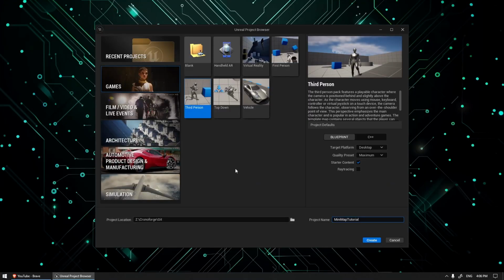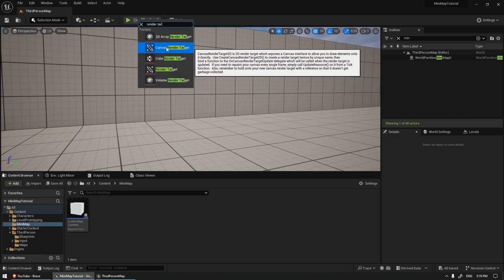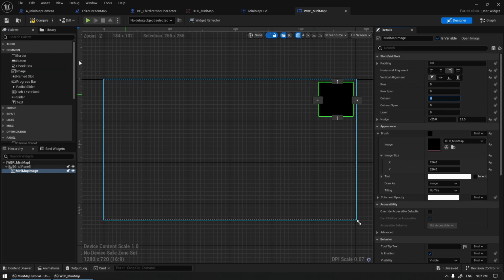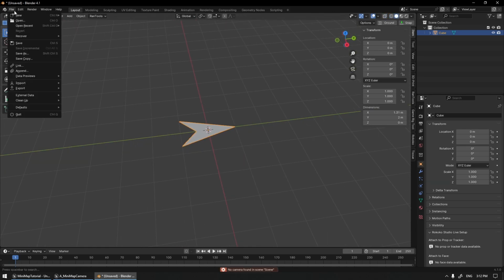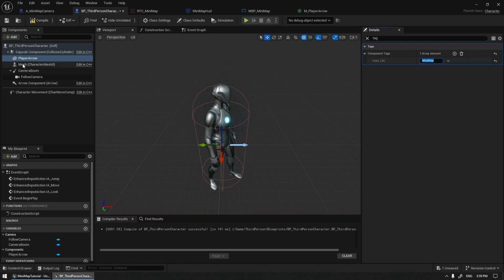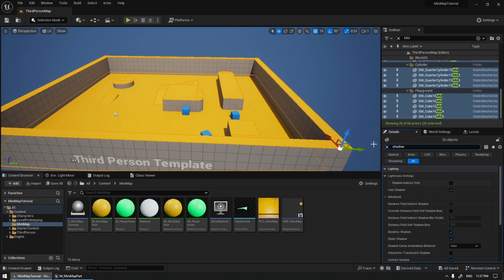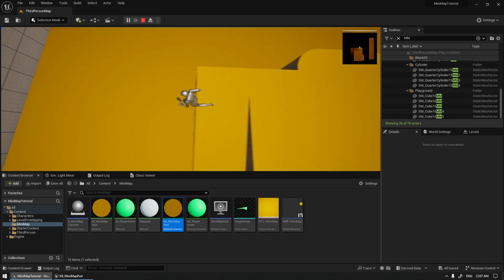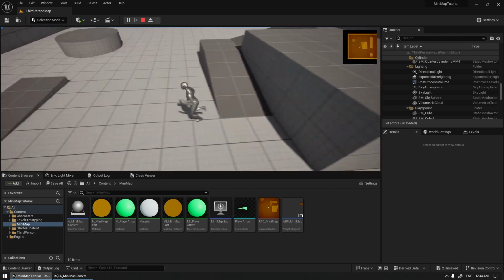T001: Unreal 5 Mini Map UI Tutorial (3D, 3D with icons, Stylized)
This tutorial walks you through creating a mini map in Unreal Engine 5 that is similar to the one I made in our up and comming stealth rouglike Shadow Rasa.